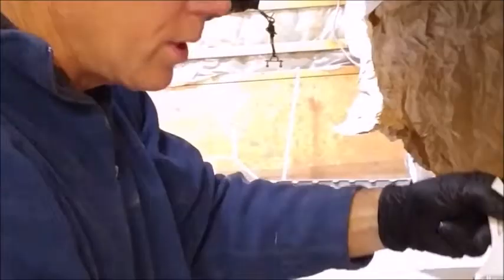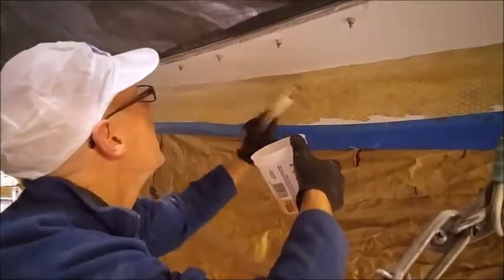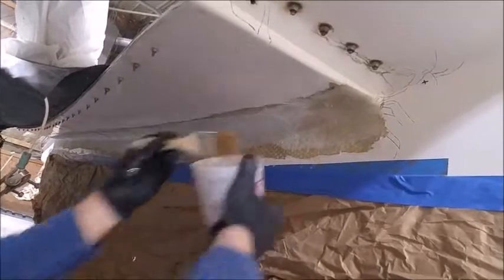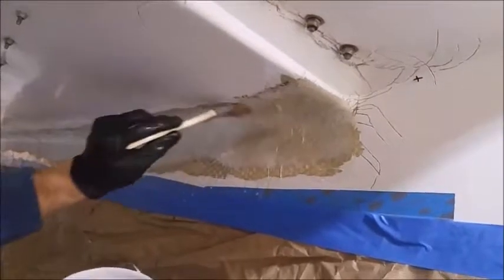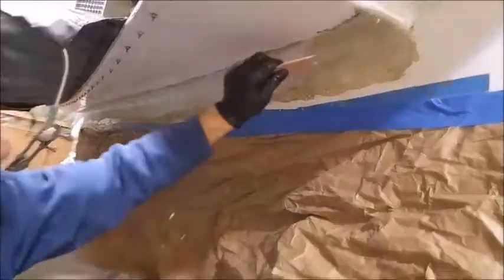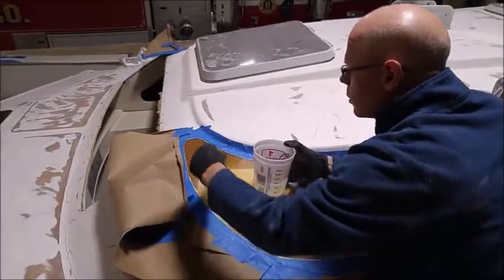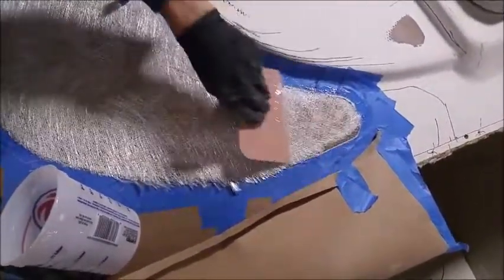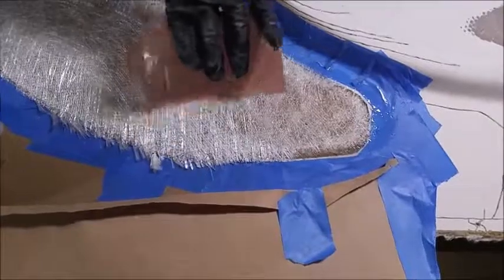Fiberglass Cloth Lamination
Using fiberglass cloth to repair and reinforce fiberglass boats. How to effectively prepare the surface, layup chop strand mat cloth and saturate with epoxy.